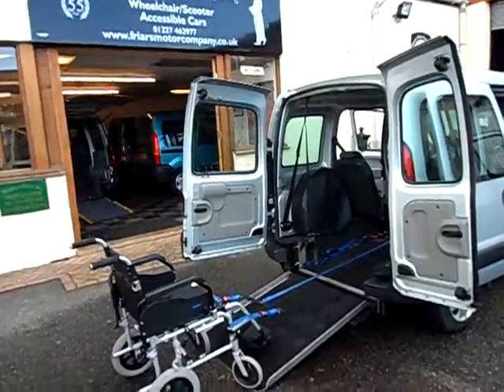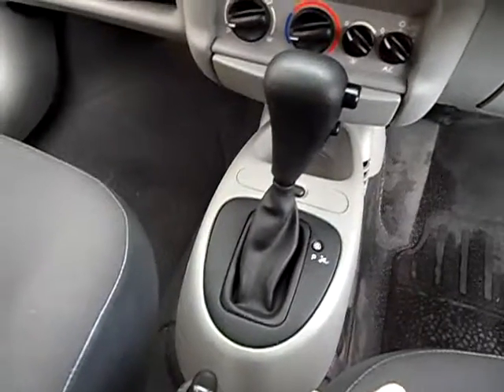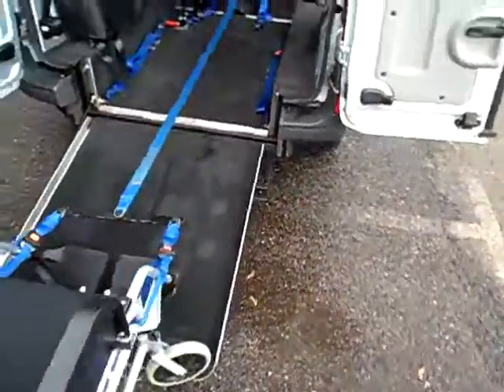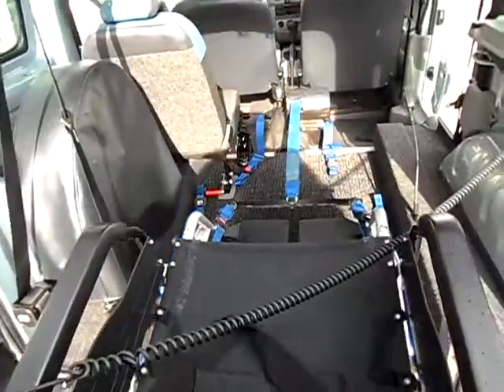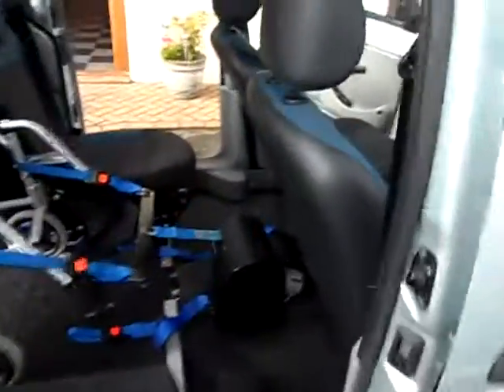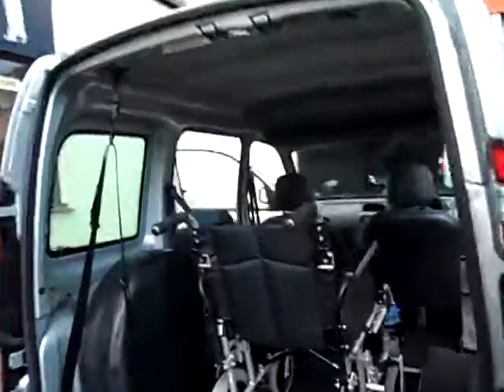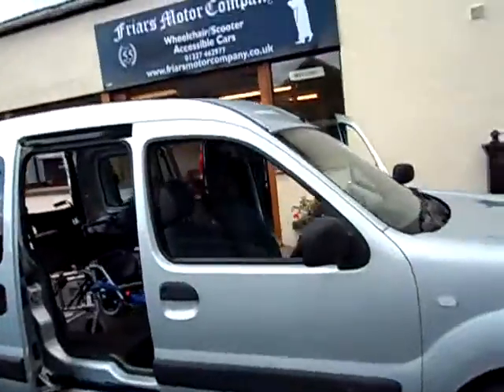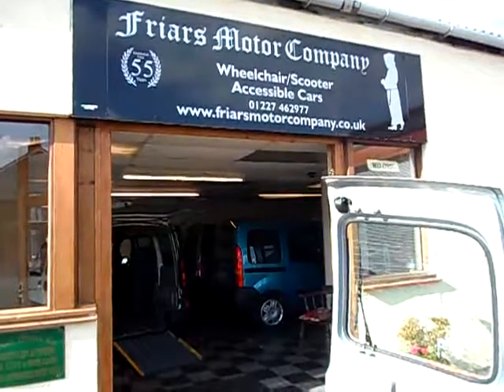FRIARS MOTOR COMPANY CANTERBURY FOR WHEELCHAIR CARS.